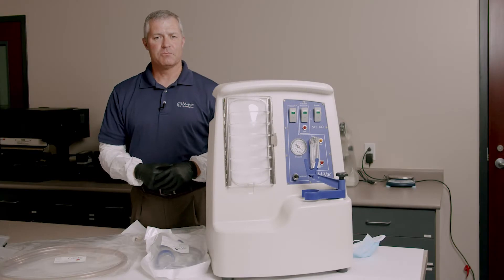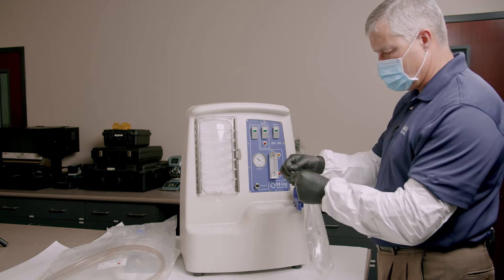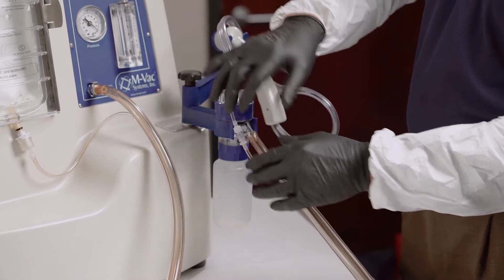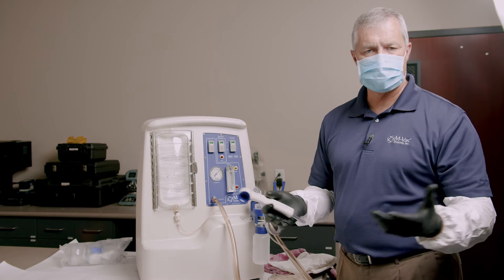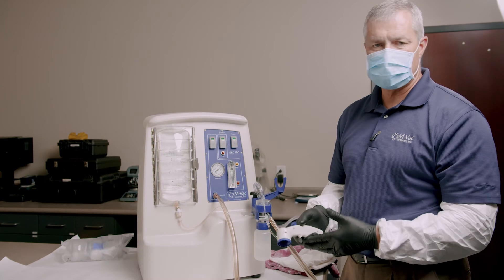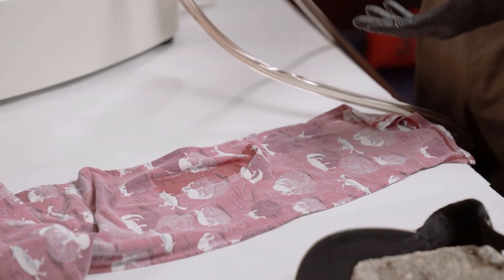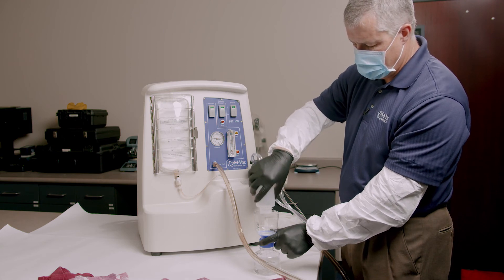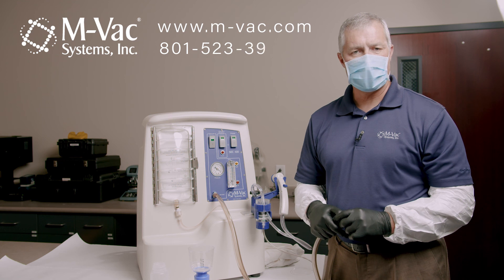How Does The M-Vac System Work? Full Demo Video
The M-Vac system is a relatively simple machine, but that's by design.  The technology itself is profoundly complex and an extraordinary amount of research, time, resources and effort went into it to bring you what we now have.  It's the most effective, and only wet-vacuum based  forensic DNA collection system in the world and every law enforcement agency and crime lab should have one or at least have access to one!

Why M-Vac